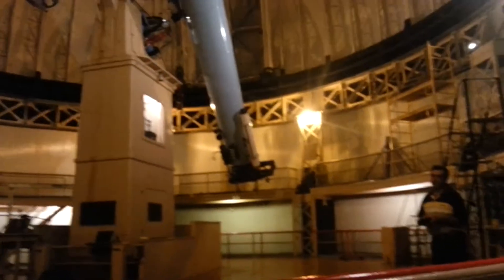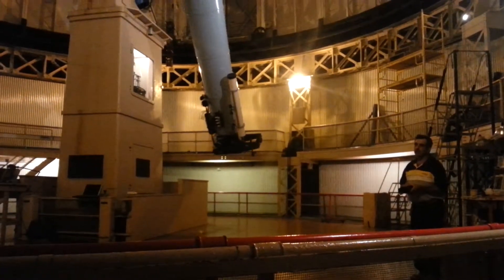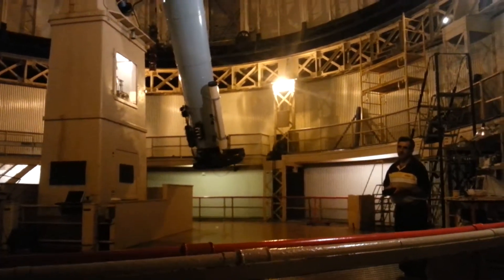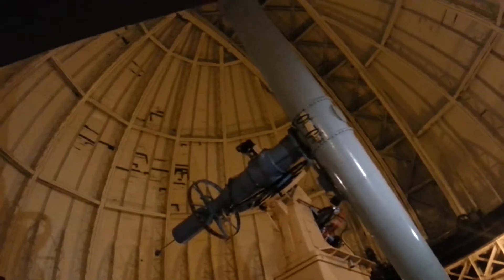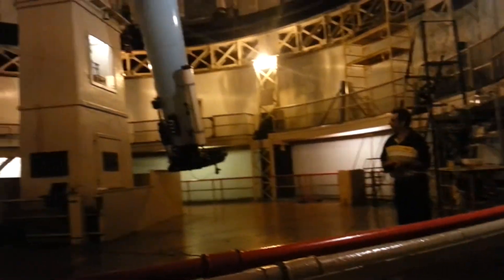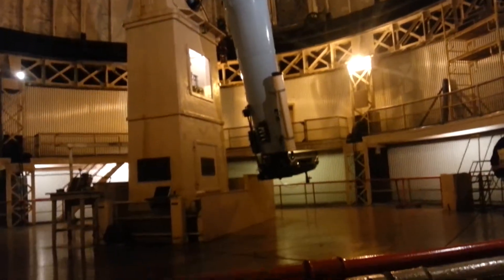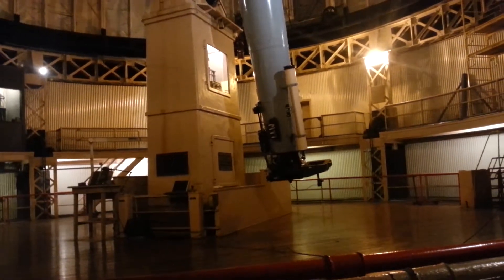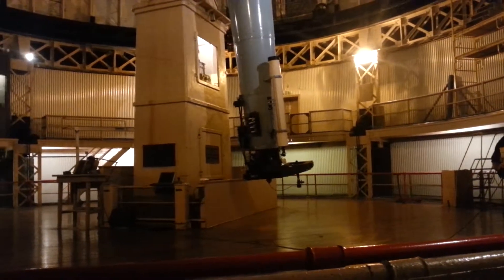The Allegheny Observatory telescope